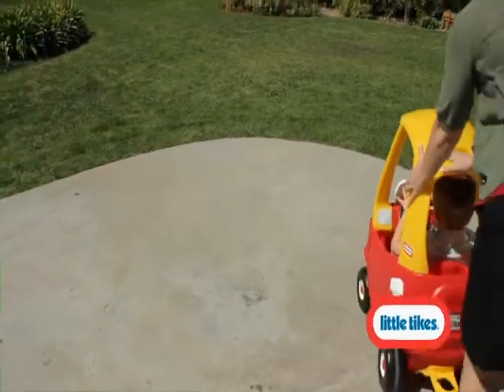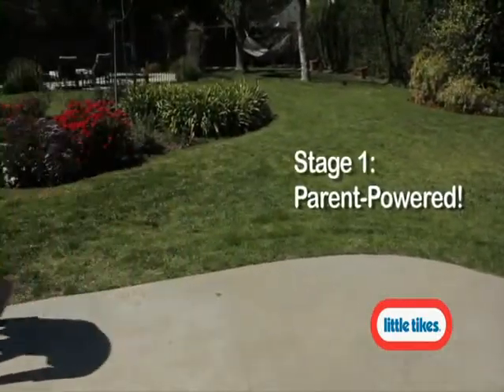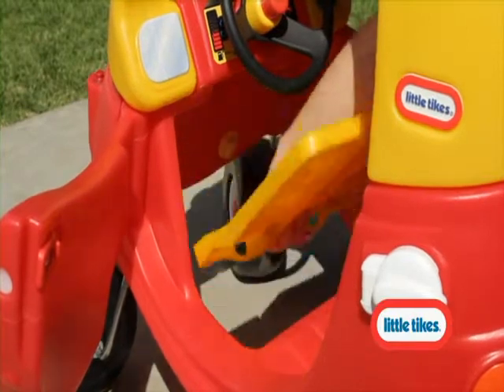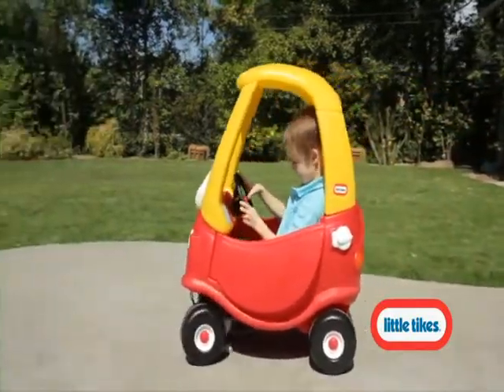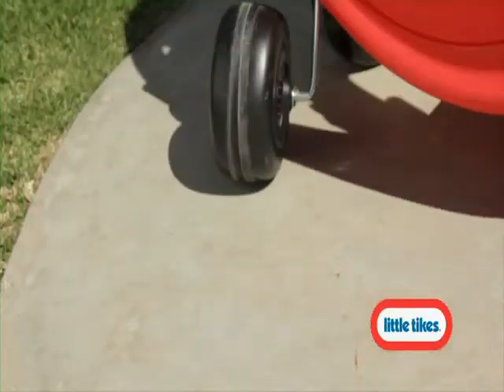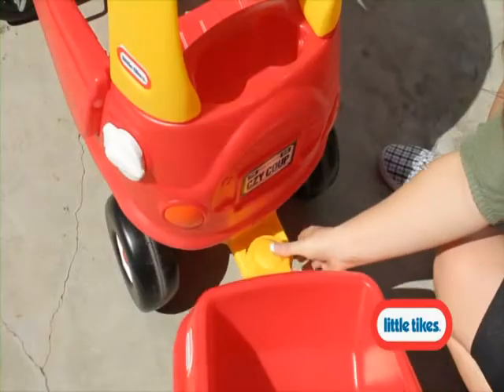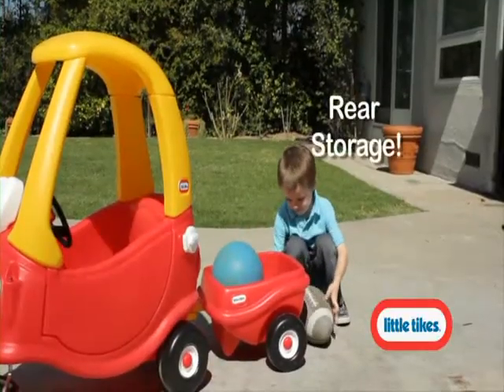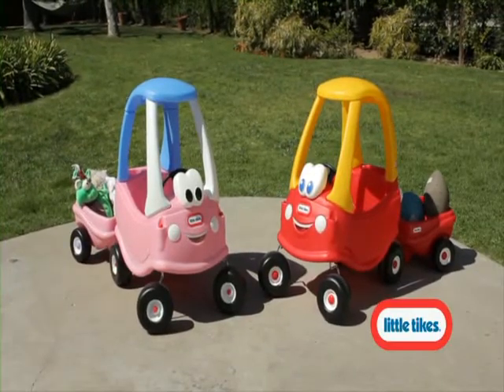Little Tikes Каталка